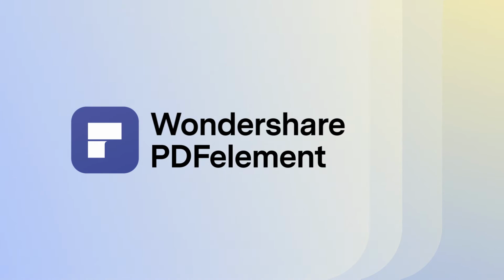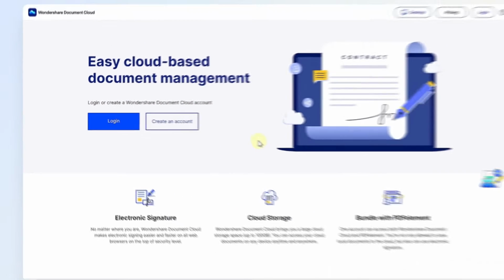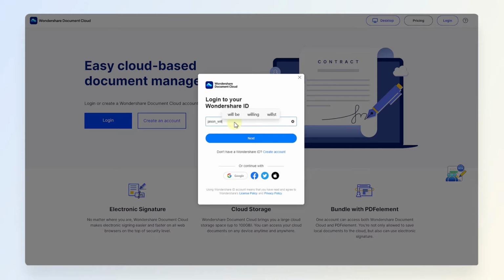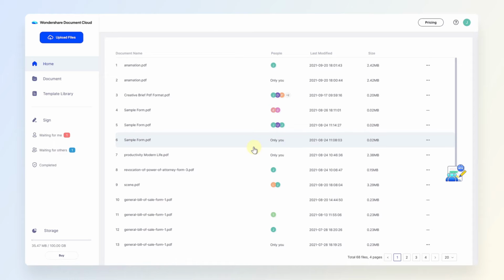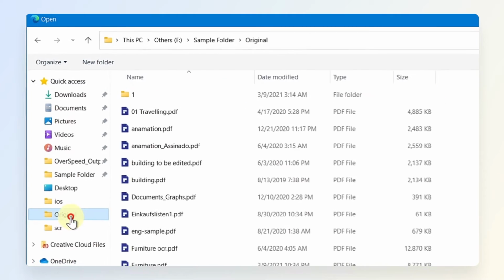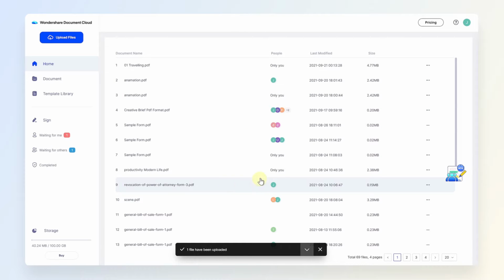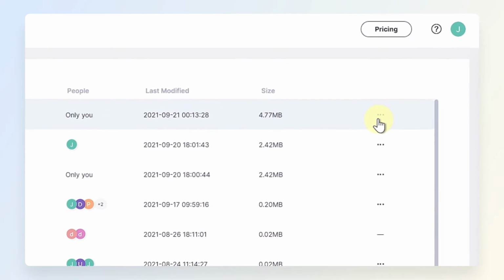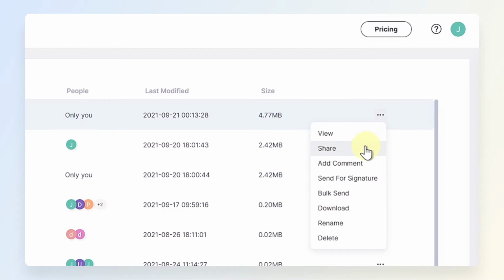How to do file sharing | Wondershare Document Cloud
This video is about how to use Wondershare Document Cloud to share files.

🔸Wondershare Document Cloud, embedded in the most complete PDF productivity solution: PDFelement Pro DC - Your PDF workflow in the cloud. Sign, share and collaborate.